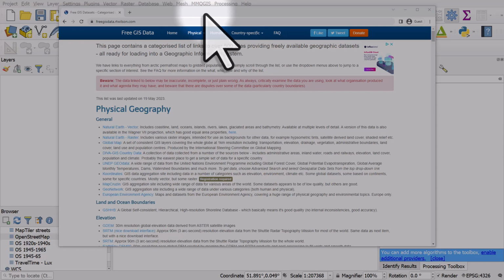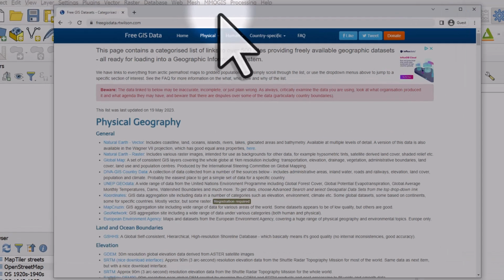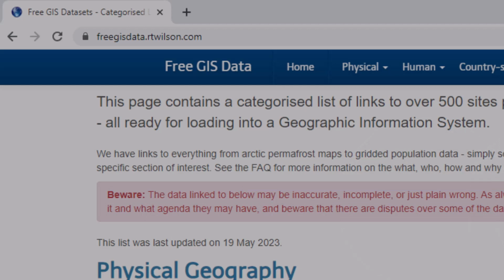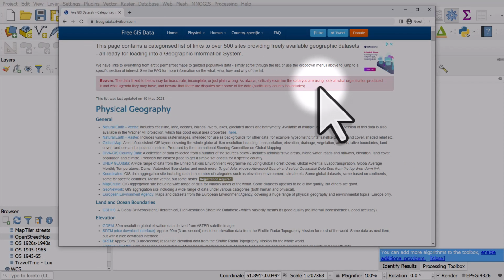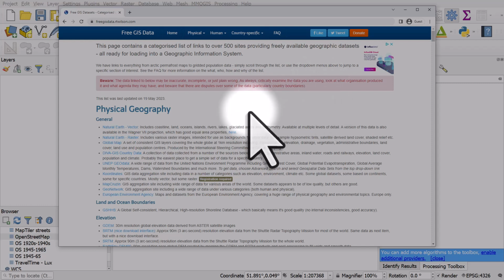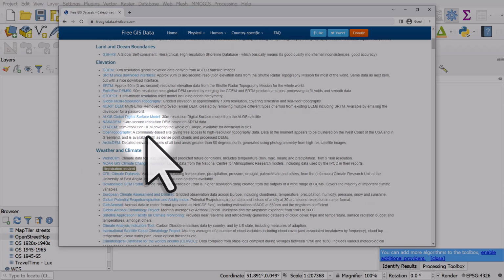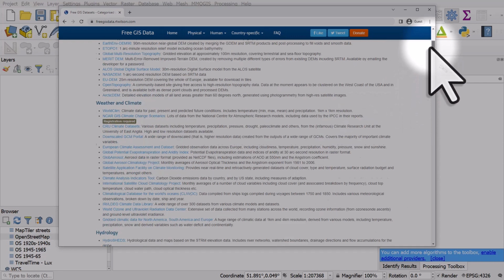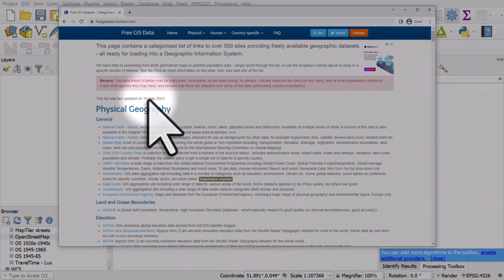GIS data sources? Try Robin's Big List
This video will be useful for anyone who uses GIS software, whether it's QGIS or anything else (e.g. ArcGIS Pro, ArcGIS Online, MapInfo, Cadcorp, or anything else - even tools like Python and R). If you're looking for geodata for any part of the world, on just about any topic, Robin's Big List probably has what you need. If it doesn't then it may not exist. The list only includes free datasets, and some do require registration. As Robin says, "Every dataset I know about is listed on this site!". It really is a thing of beauty, and so so useful.

Thanks Robin.